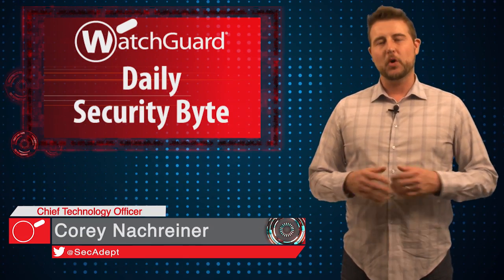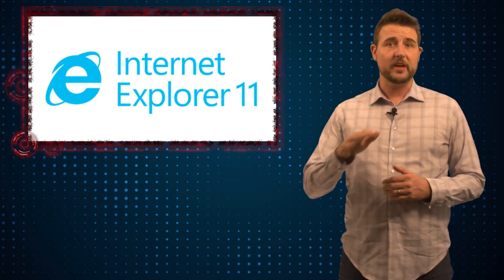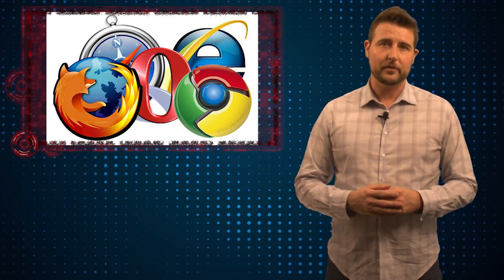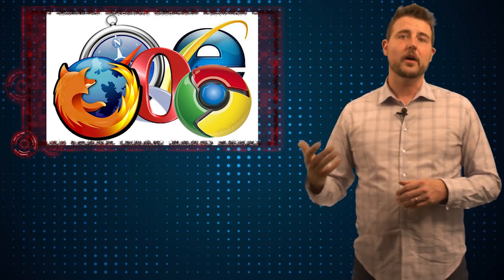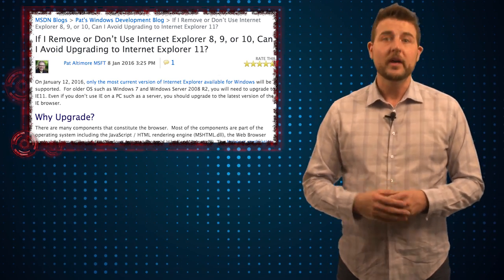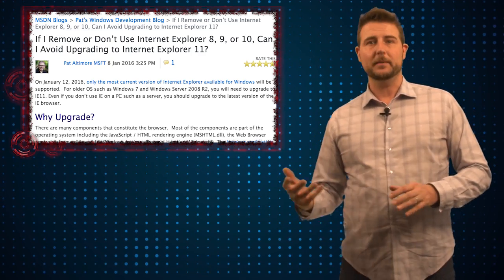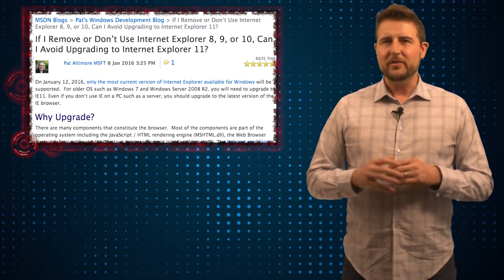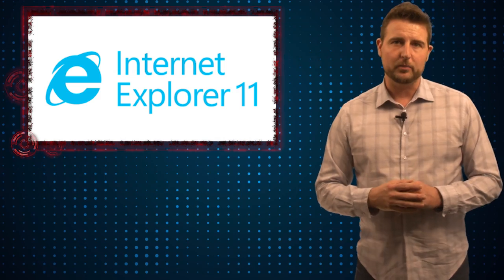Upgrade to IE11 or Edge No Matter What - Daily Security Byte EP. 202